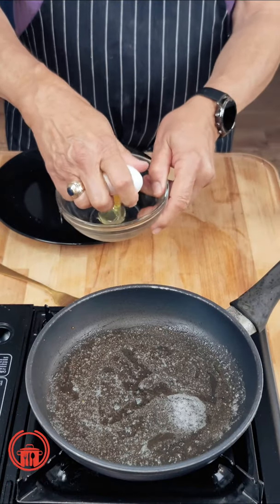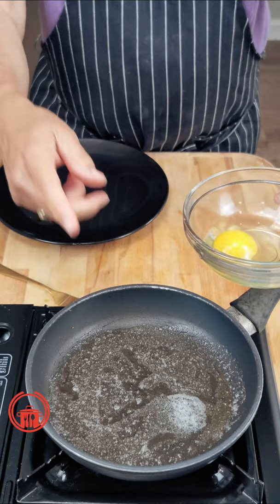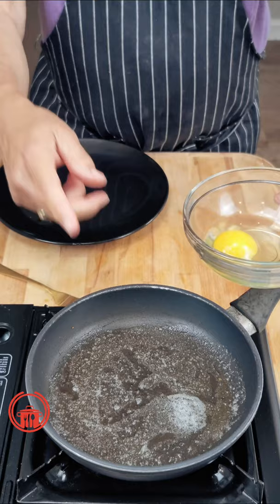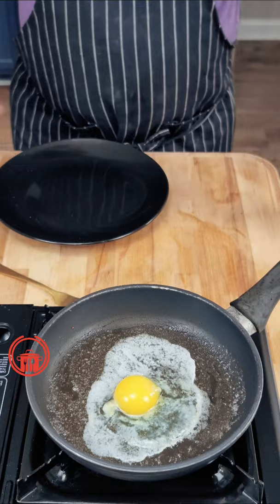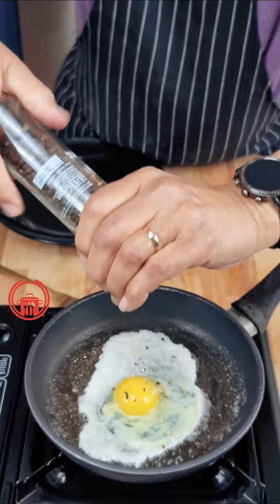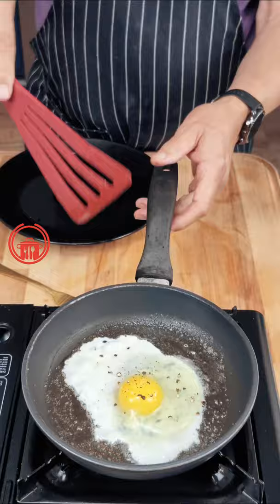How To Fry A Perfect Egg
Hi, this is Andrew, Laurie, and Chef Donald McMillan.

Welcome to Simple and Delicious Recipes. You will discover, learn and have fun watching us create personal and exciting culinary recipes dishes. Our tasty recipes are fun and we make them easy for you to follow.

Every week we post new recipe videos that we love and we hope you will love them too. The cooking videos include a list of ingredients with measurements and how to cook directions and instructions on how to prepare the recipe dishes. Please join our culinary journey into cooking fun with us. The recipe videos are Simple and Delicious.

From your family to ours--any family tips you want to share with us? Let us know in the
comments below!

And remember….when you cook with us, everything is SIMPLE and DELICIOUS!

➭How to Make Slow Cooker Beef Short Ribs | Beef Short Ribs Recipe